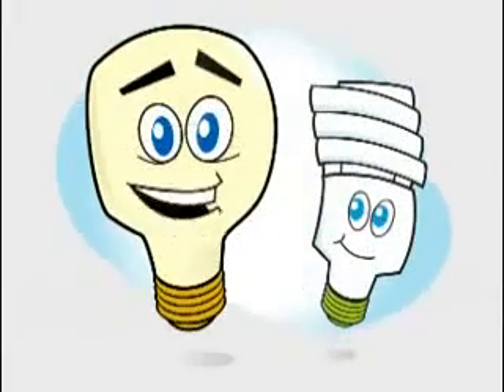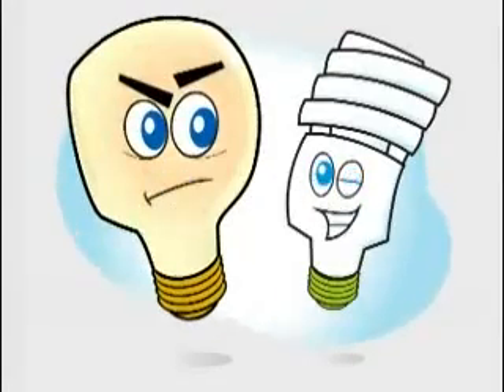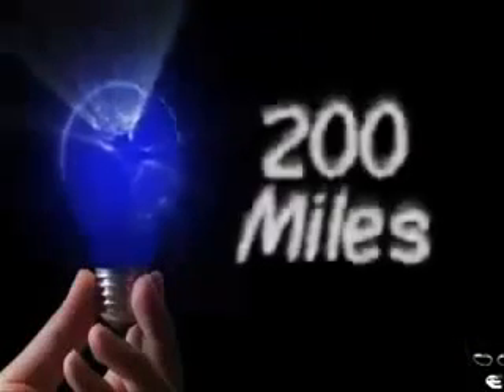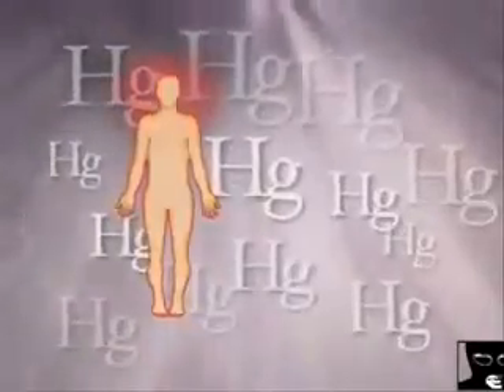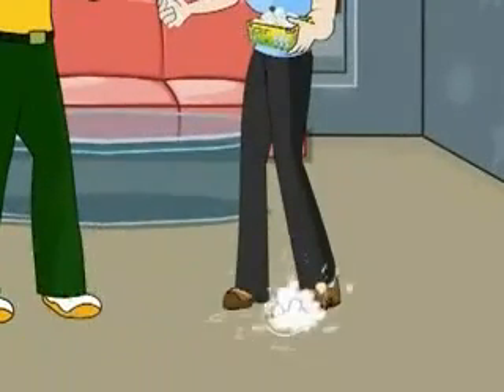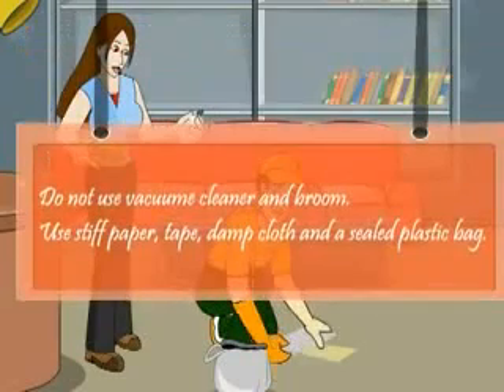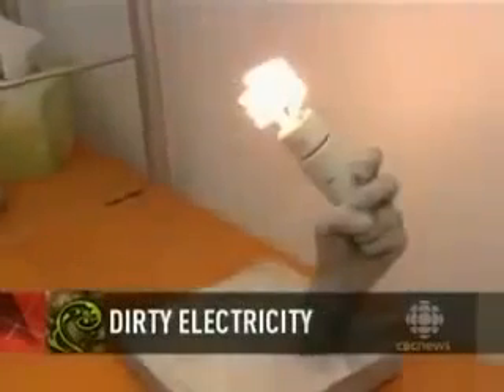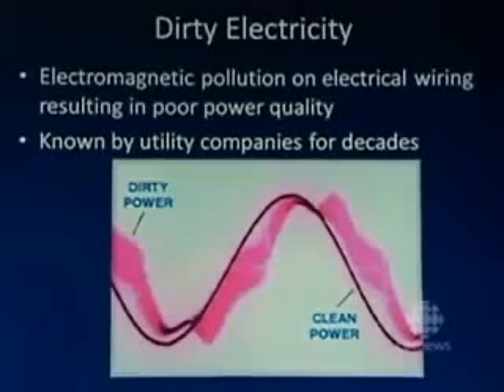The Dangers Of Compact Fluorescent Light Bulbs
The facts about compact fluorescent light bulbs and how dangerous they can be to you your family and the planet.